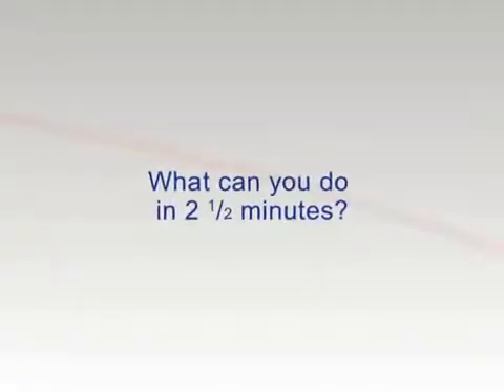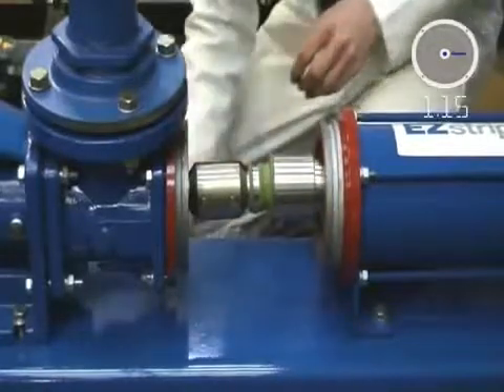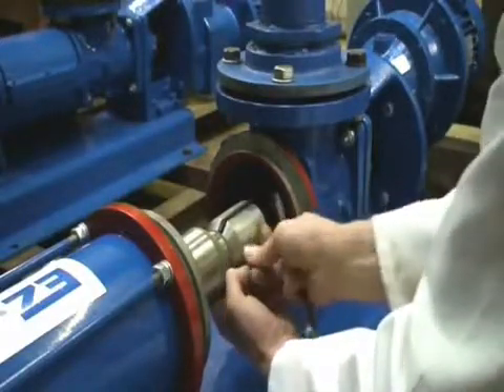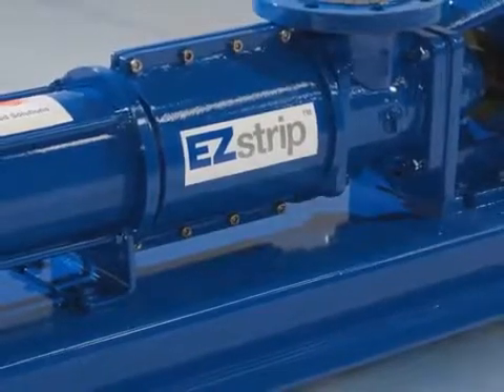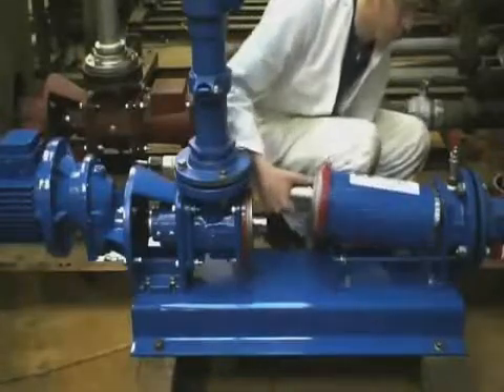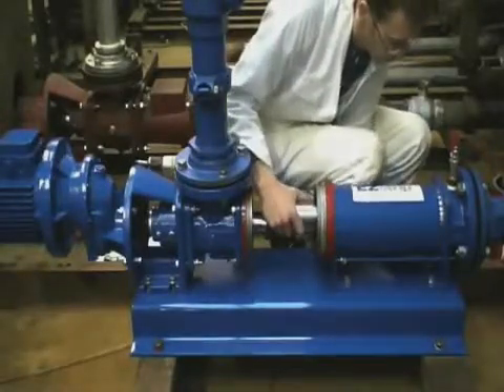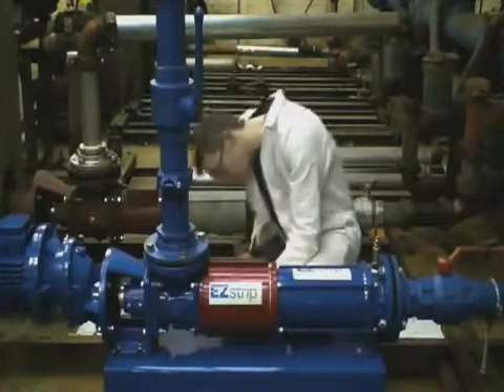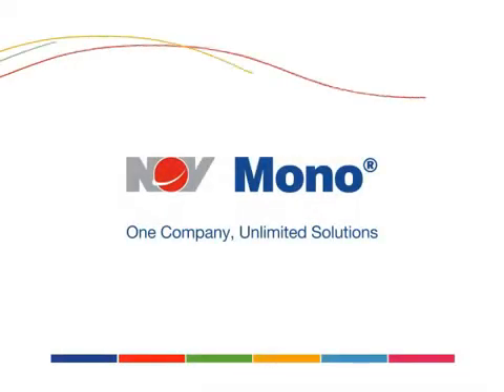NOV Mono EZstrip™ Pompa Nasıl Çalışır.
Bu video Nov Mono Pompa EZstrip ™ sisteminin nasıl çalıştığını gösteriyor. Bu yenilikçi, "Yerinde-Bakım" teknolojisi sektöründe bir ilk. EZstrip ™  bir günlük bakım işini 30 dakikalık bir görev şeklinde yaparak maliyeti ve aksama süresini azaltır.